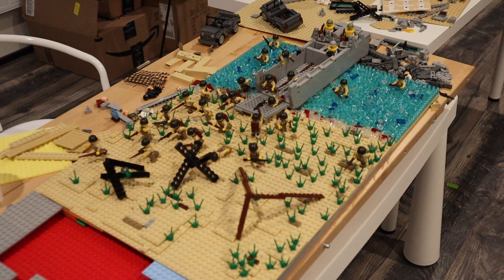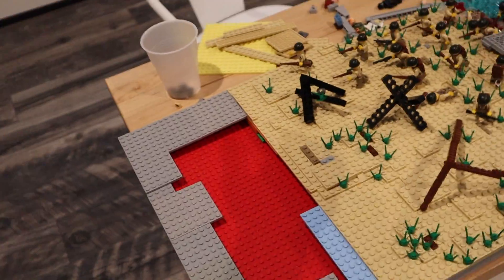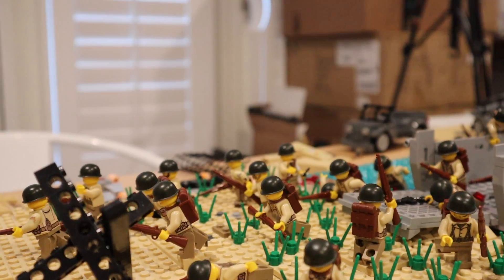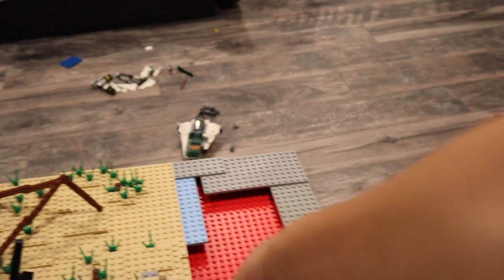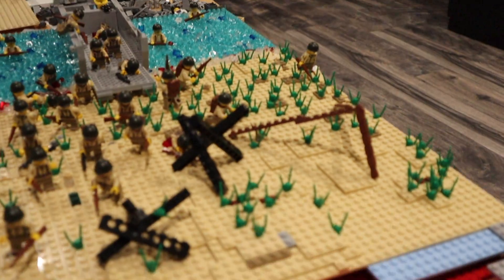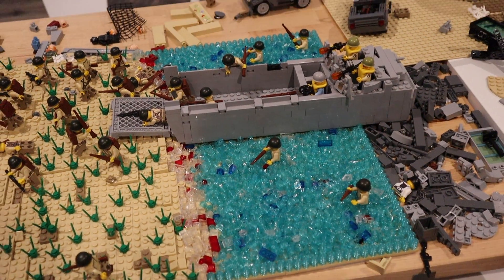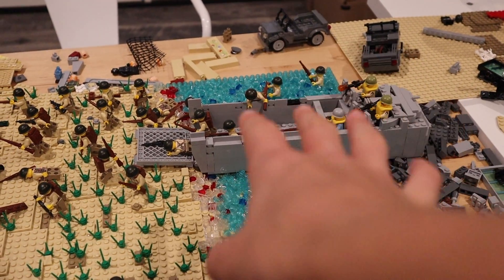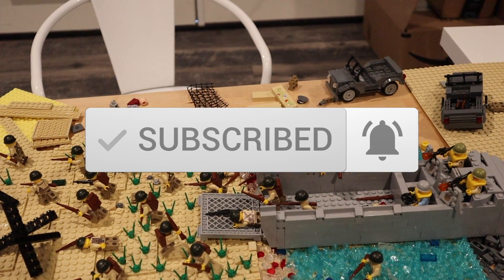WW2 d-day Moc expanshin!!!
crazy_brick hope you enjoy my expansion moc video!!!